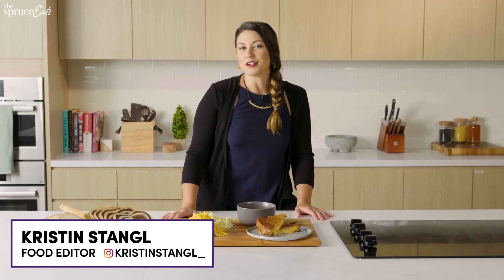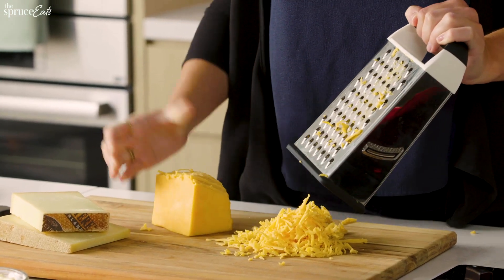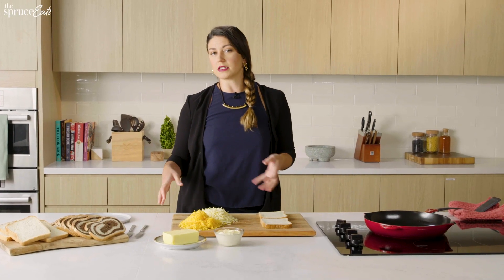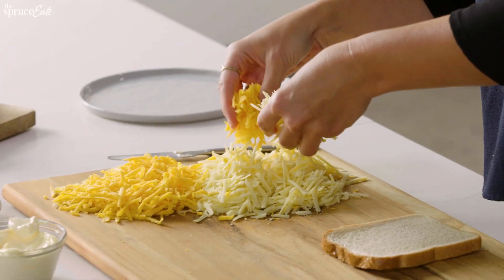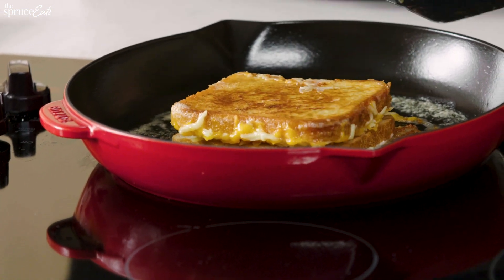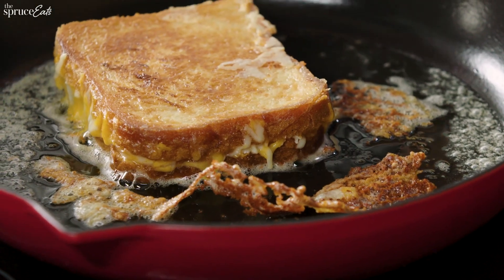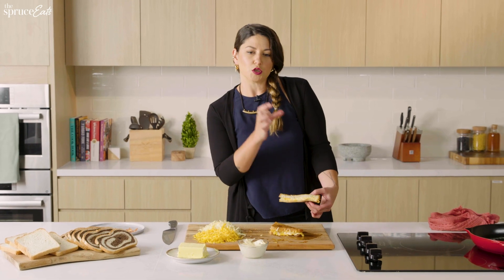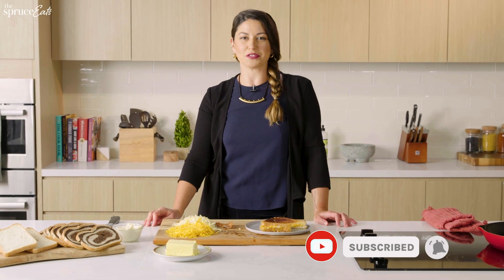The Ideal Grilled Cheese Sandwich | The Spruce Eats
This is the IDEAL grilled cheese sandwich - according to Kristin and we think you'll agree. From the choice of bread, to the combination or cheese and the debate between mayo or butter (the correct answer in both) we break down how make the best grilled cheese. Follow along with this ideal grilled cheese sandwich recipe at home!

Making the Best Grilled Cheese Sandwich:
00:00 The Spruce Eats Intro
00:43 Selecting and Prepping the Cheese
02:07 Picking the Right Bread
02:39 Assembling and Cooking
05:49 Add-Ins for Grilled Cheese
07:59 Cutting and Plating Grilled Cheese